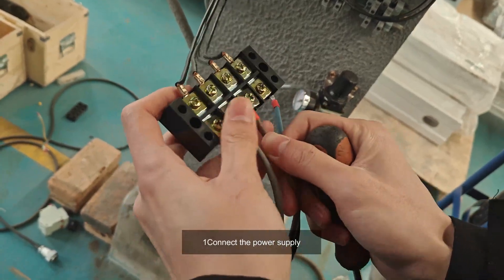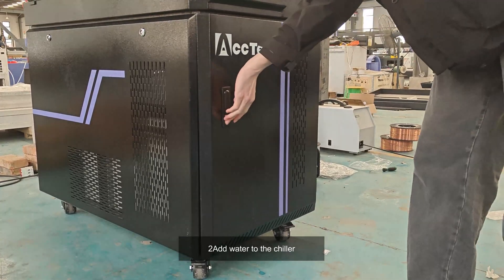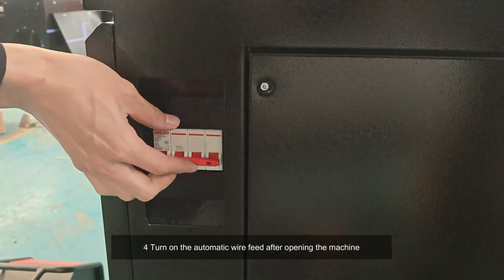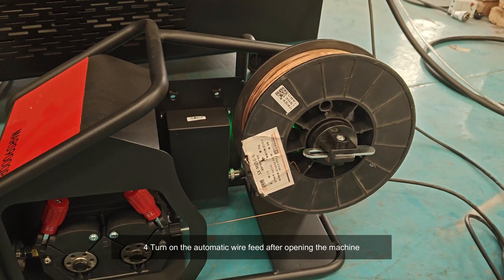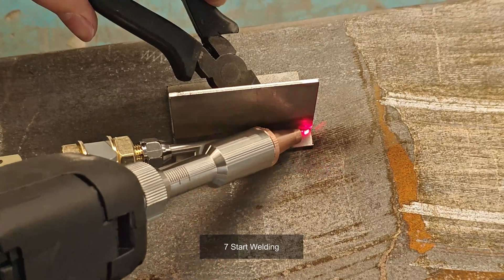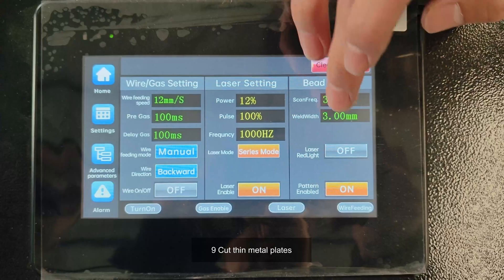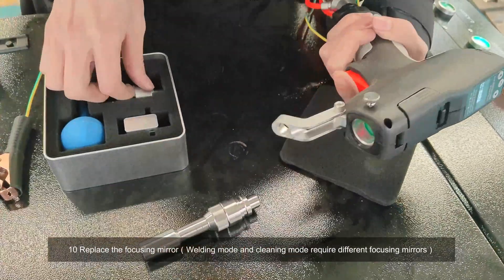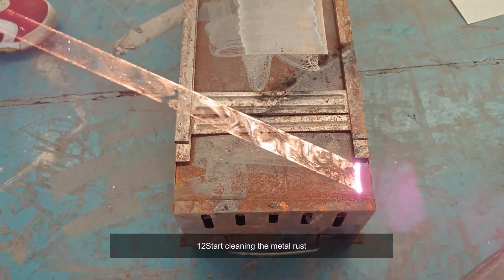AccTek Laser Cleaning and Welding Machine Operational Teaching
This video shows you the installation and operation of the AccTek laser cleaning and welding machine. We used the machine for laser welding, laser weld cleaning, laser metal cutting, and laser rust removal. From machine installation to laser head replacement, each process is described in detail. To learn more, follow AccTek Laser.